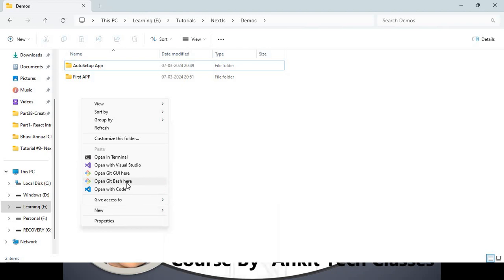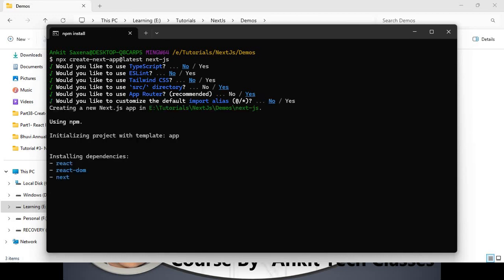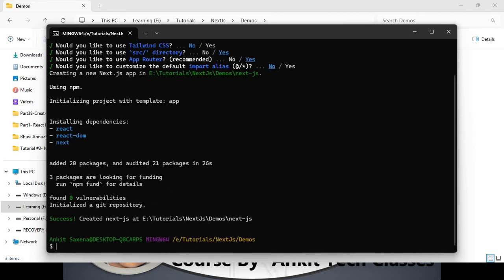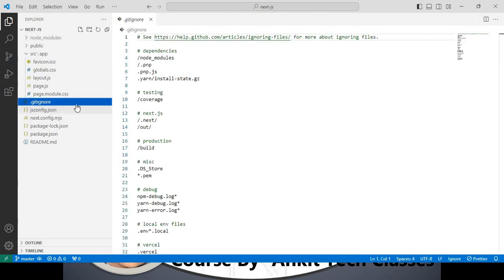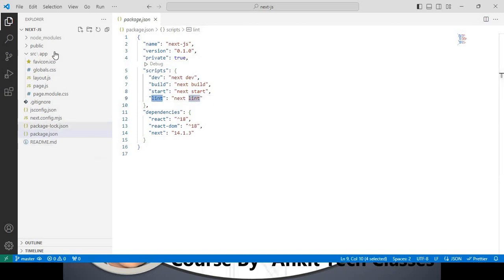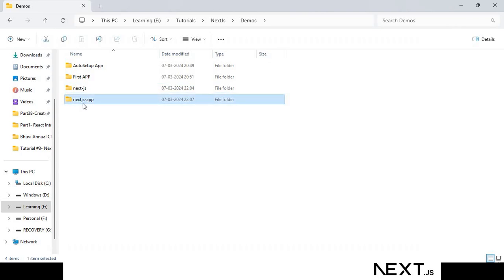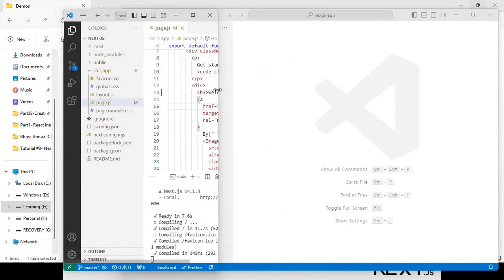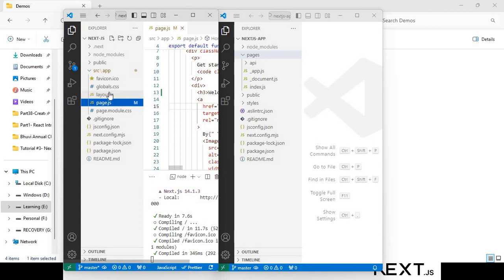Next.JS Tutorial #3- Next JS Project Structure | Next.JS 14 Project Structure | AnkitTechClasses